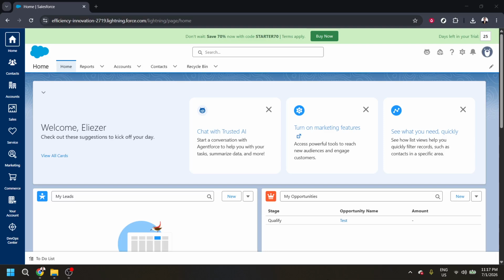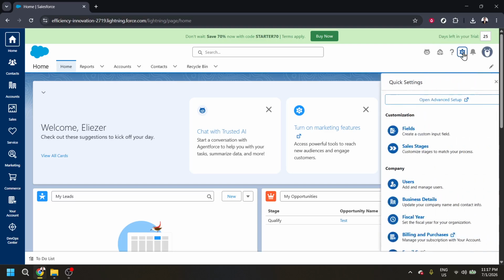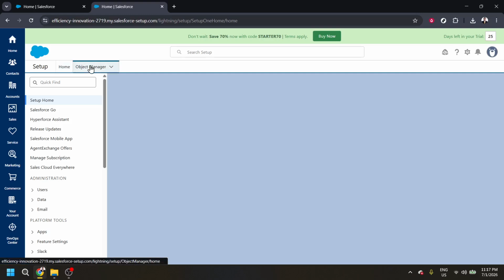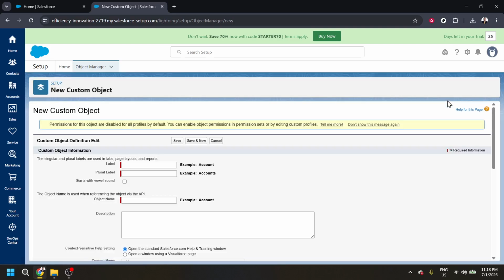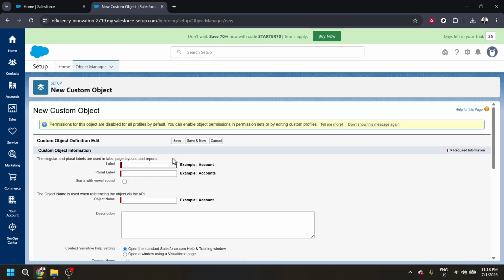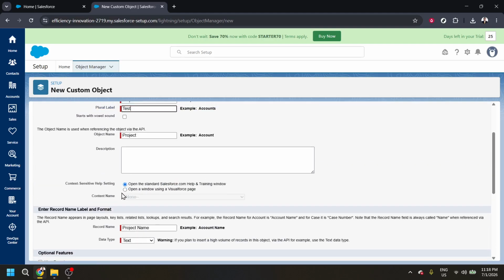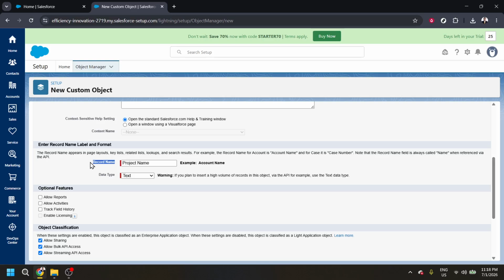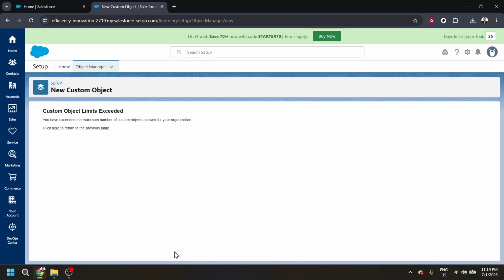How to Create Object on Salesforce (Tested)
In this video, we discuss how to create object in Salesforce efficiently using an 11-click path. We walk through creating a custom object in Salesforce, covering the object manager setup and configuration steps. Learn to set up a custom object with proper labels, plural labels, and record name fields.

00:00 Introduction to Creating Custom Objects
00:23 Overview of the 11-Click Path
00:48 Opening Quick Settings via Gear Icon
00:59 Accessing Advanced Setup
01:27 Navigating to Object Manager
01:38 Locating the Create Button
01:57 Selecting Custom Object from Menu
02:14 Setting the Label Field to Project
02:30 Confirming Plural Label as Projects
02:47 Verifying Object API Name
03:09 Entering Record Name as Project Name
03:42 Confirming Text Data Type
04:00 Custom Object Limits Exceeded Message